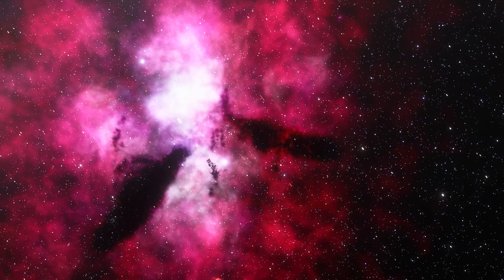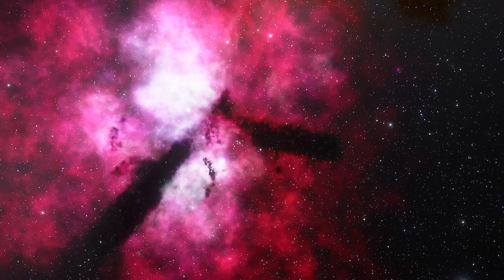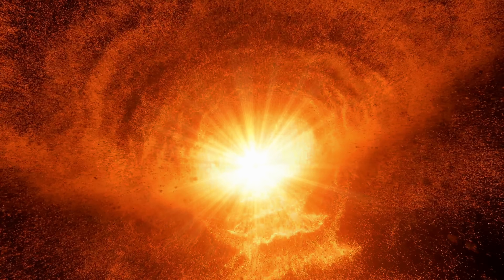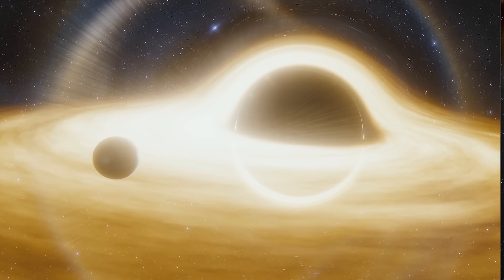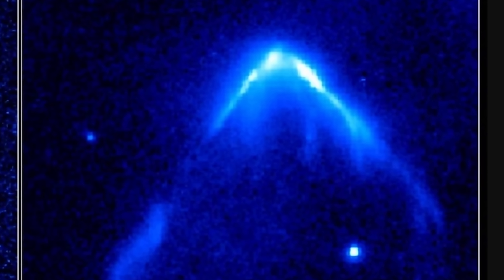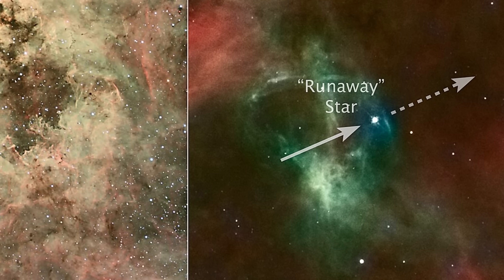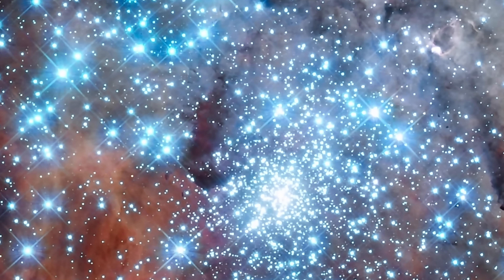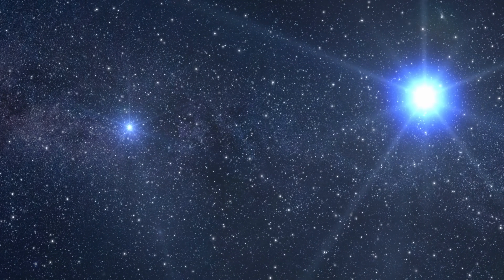Exploring The Origin of Runaway Stars Escaping The Galaxy, What Forms Them?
Hello and welcome! My name is Anton and in this video, we will talk about fast moving stars in the galaxy with many that are meant to escape

0:00 Runaway and hypervelocity stars in the galaxy
1:30 What are runaway stars and what forms them?
3:00 Alternative ways they could be created
4:30 Slower moving runaway stars
5:20 Shared mechanism in their formation, but what is it?
6:00 New study and surprises it discovers
7:00 Why do these stars form so frequently?
8:00 Most likely explanations

Images/Videos:
Tomohide Wada/Four-Dimensional Digital Universe Project (4D2U), NAOJ)/Science/AAAS
ESA/NASA
J. WALS, Z. LEVAY, R. SAHAY